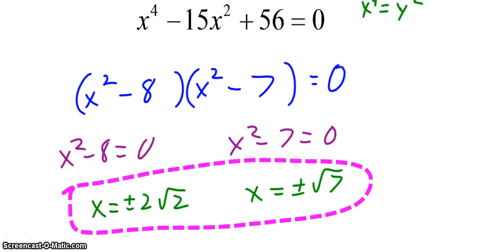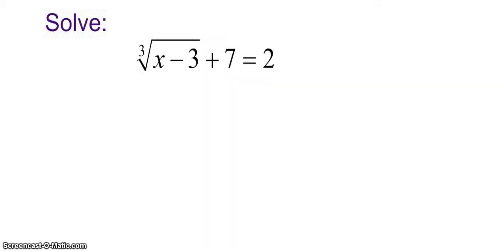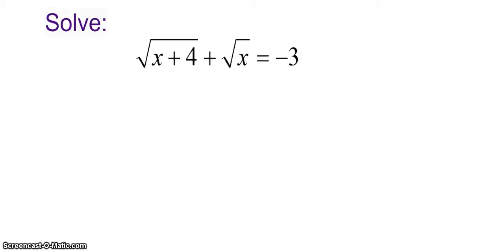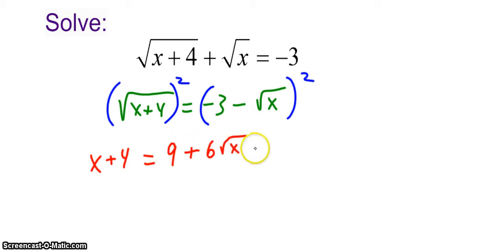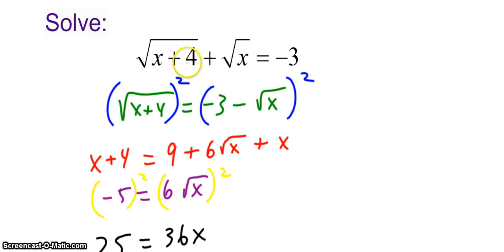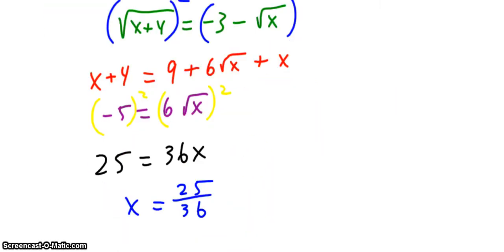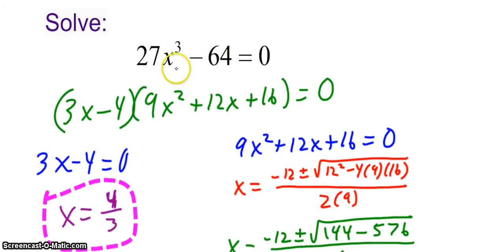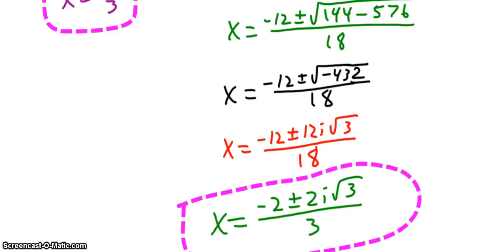more practice solving other equations part 2